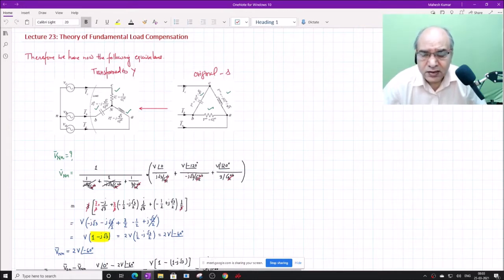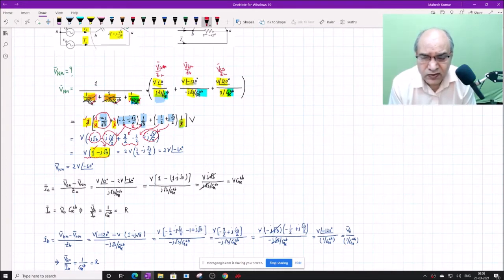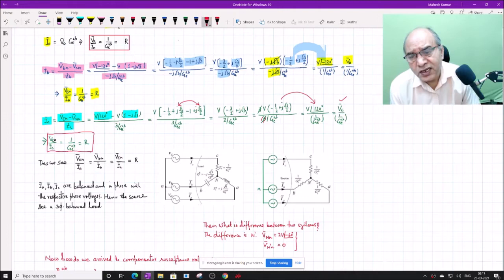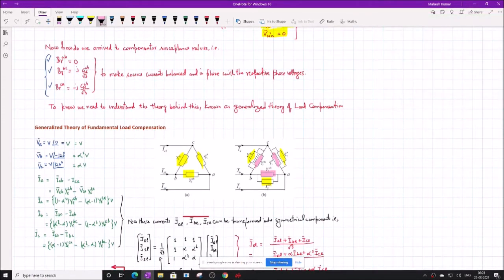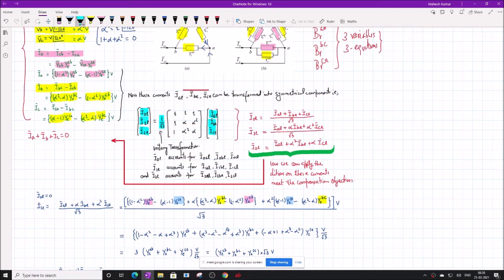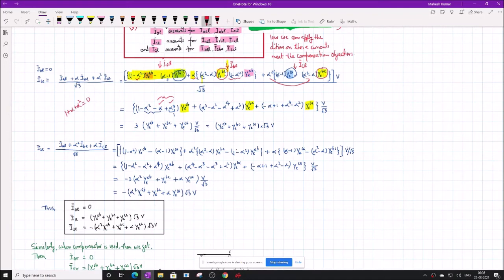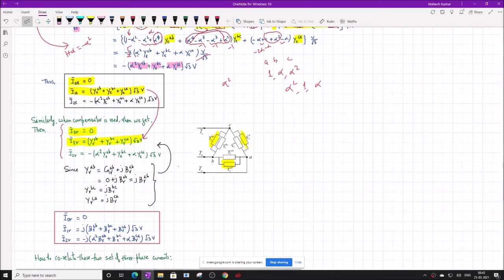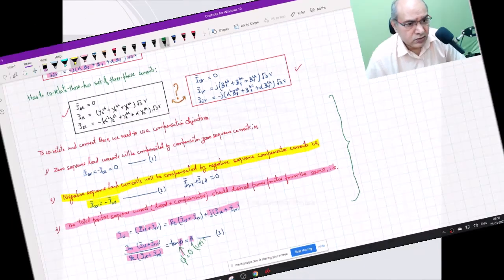PQ Lecture 23 | Power Quality in Power Distribution Systems | EE Dept. IIT Madras Chennai INDIA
Errata 1: @ 12.28, -1/2 - j sqrt(3)/2 = 1 *angle(-120 deg)
Errata 2: @41.26, I2_gamma = - (alpha^2*Y_gamma^ab + Y_gamma^bc + alpha*Y_gamma^ca)

We are streaming the lecture series for the course Power Quality in Power Distribution System for Ph.D./M.S./M. Tech. and final year B. Tech. students at Department of Electrical Engineering, Indian Institute of Technology Madras Chennai - 600036 INDIA. Apart from the students at IIT Madras, I hope these lectures will also be useful for all other students in this area.